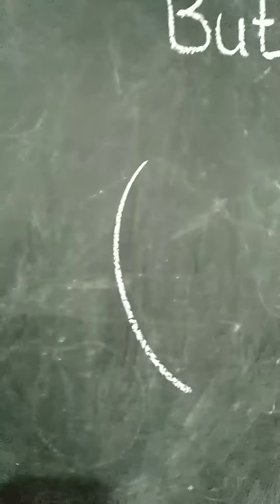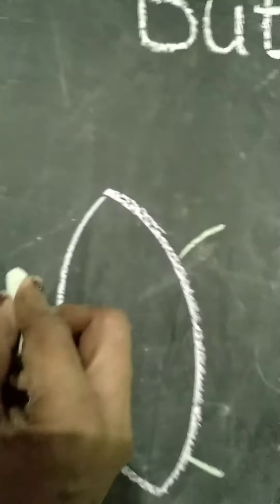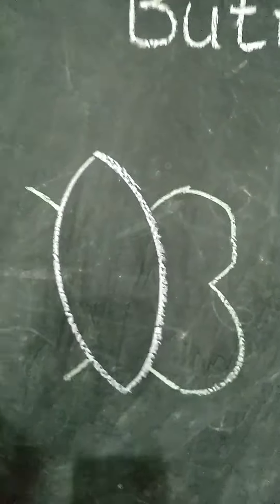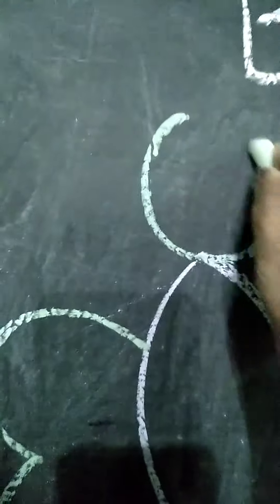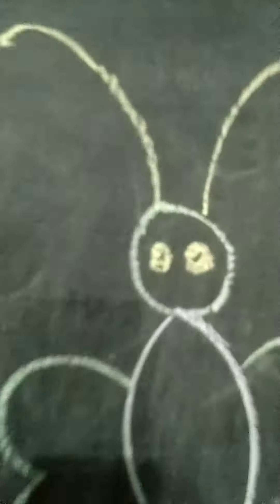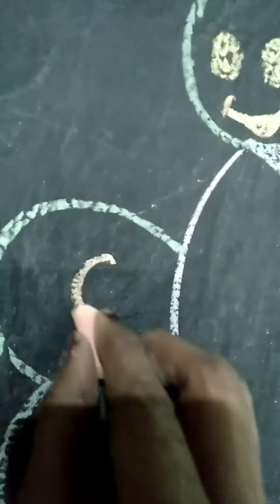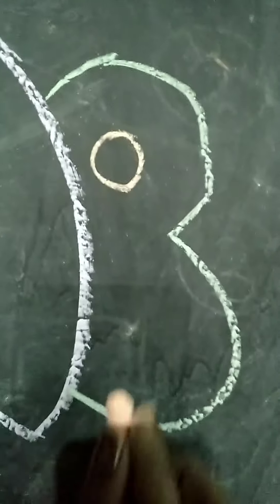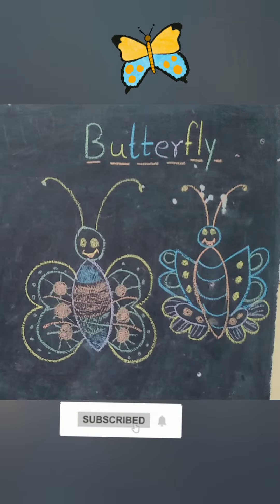Easy Way Of Drawing And Colouring The🦋Butterfly#shorts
Musician: Michael Ramir C.